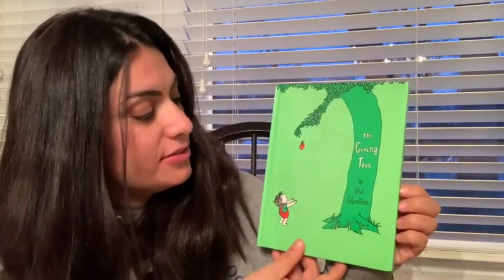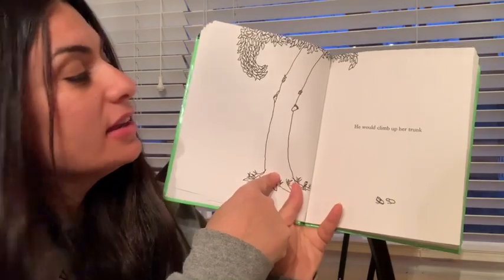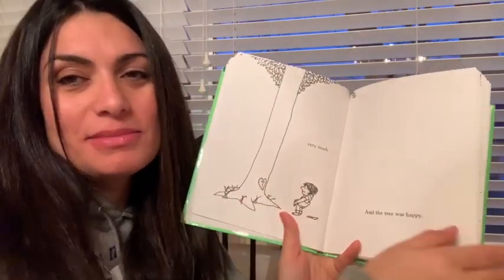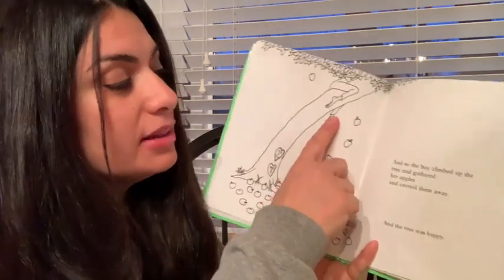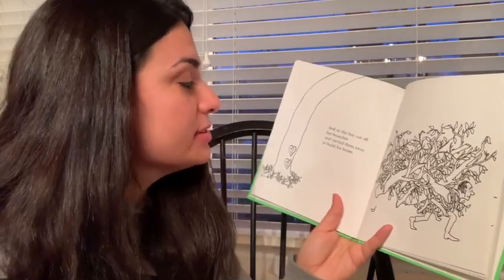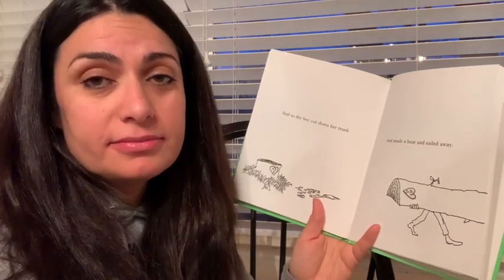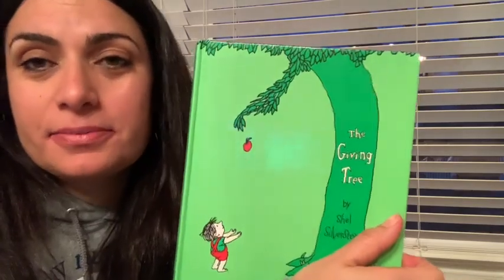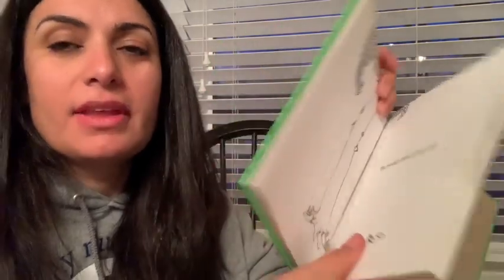Miss Amy Story & Craft 3/31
The Giving Tree story and craft